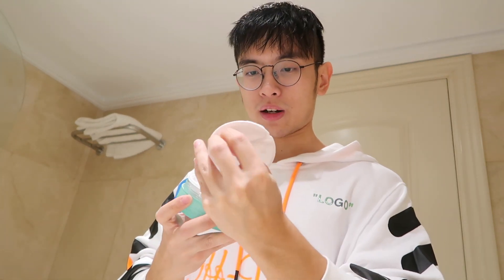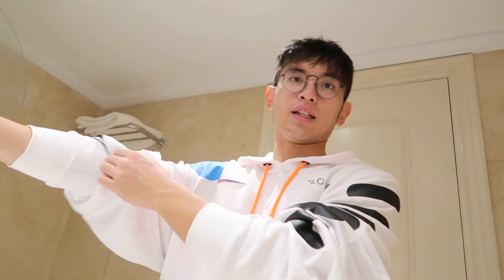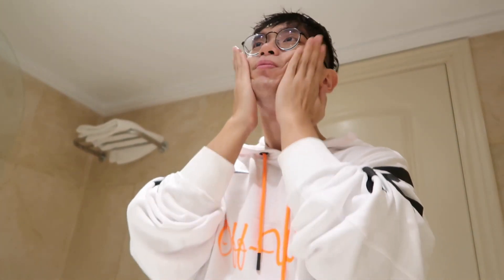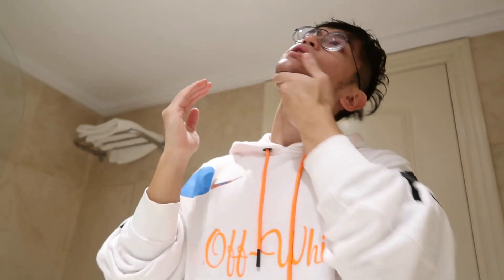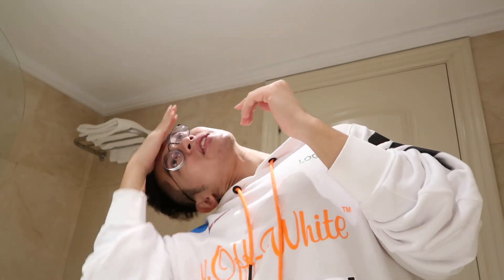NEOGEN x Joan Day | Night Cream Follow-Up Review!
Hi Everyone! As promised from my instagram story, I am revisiting the Joan Day|Night Cream to give you guys my honest opinions of the cream after a month! Have you picked one up yet? Let me know how it's going for you!!

Music used in today's video is Starry Night by Couple N!